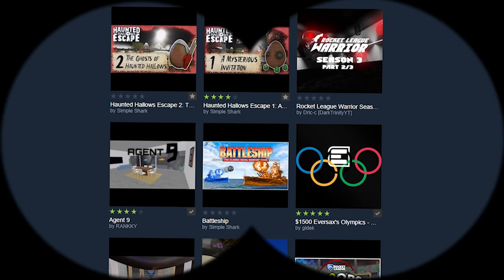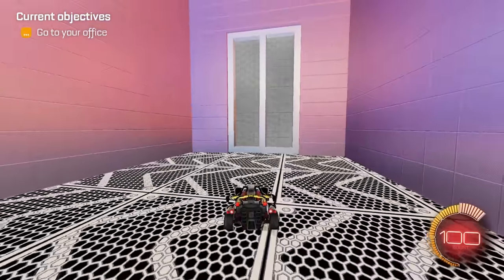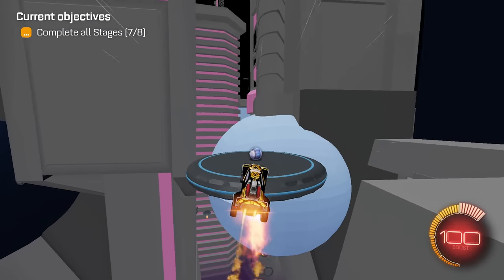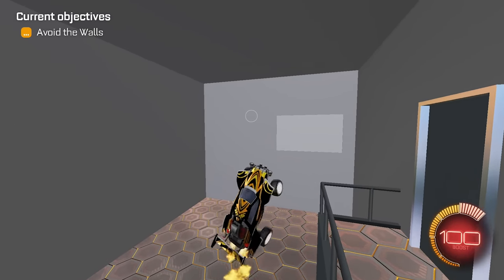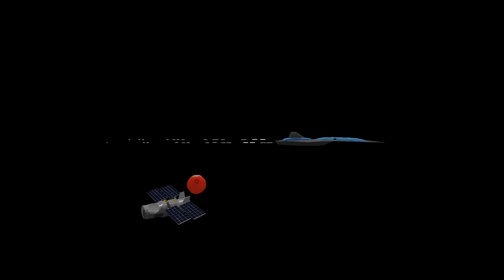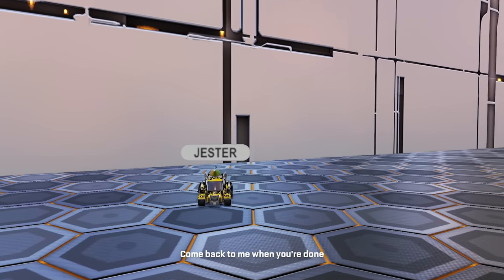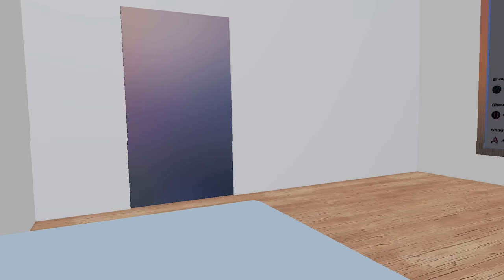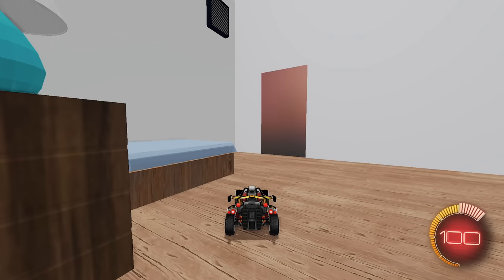The NEW Rocket League SECRET mission is INSANE!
Camera Settings:
FOV: 110
Distance: 270
Height: 110
Angle: -4
Stiffness: 1